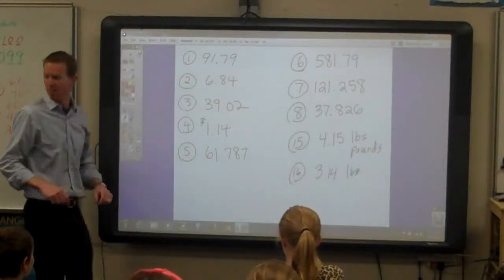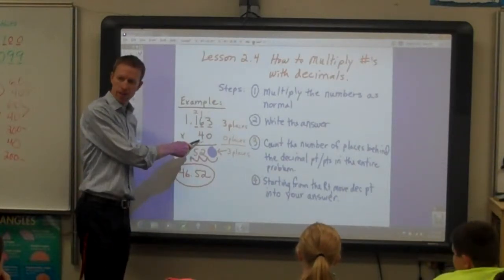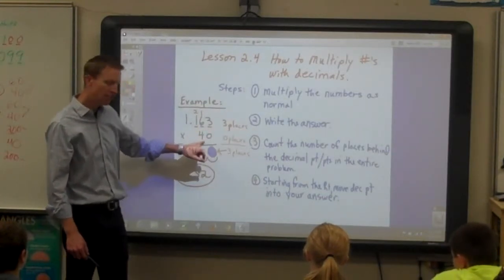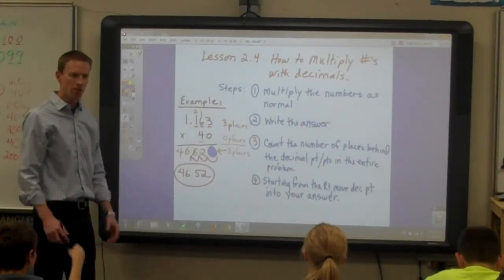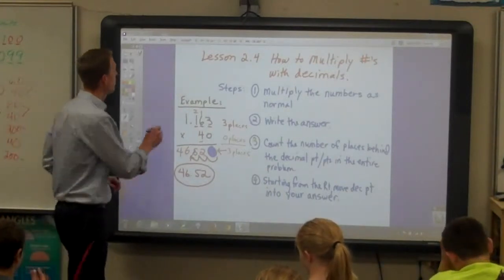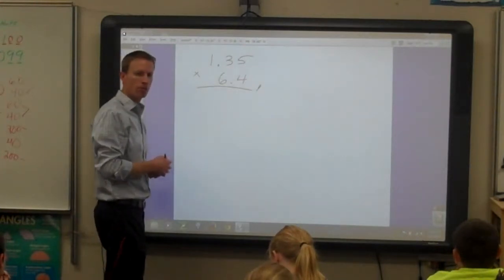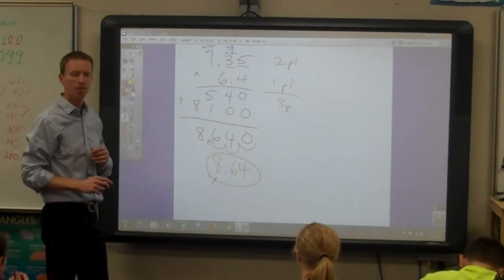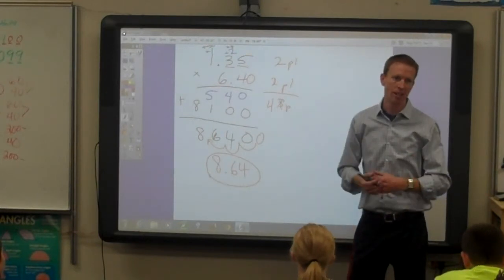M6 Less 2 4 Multiplying with Decimals